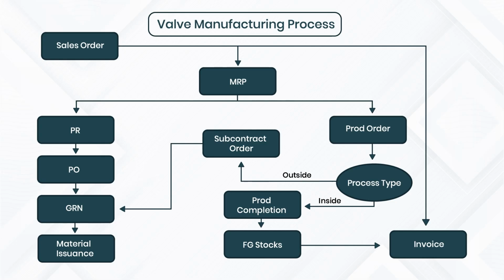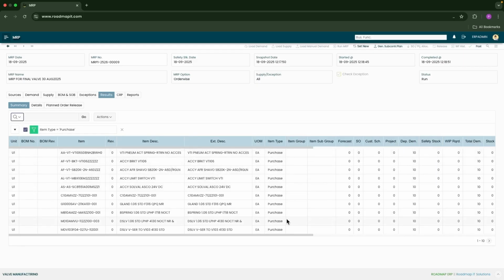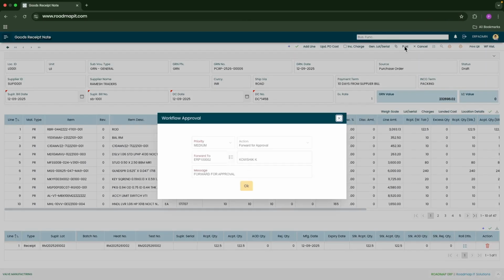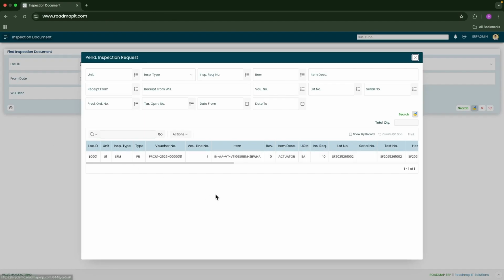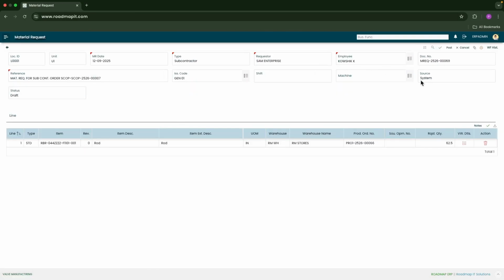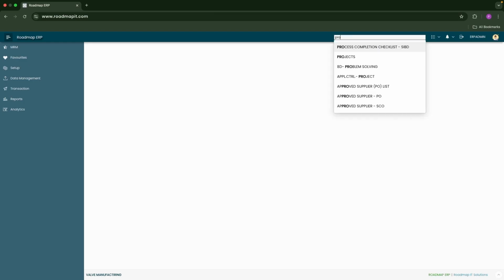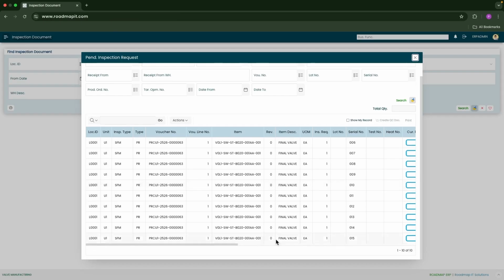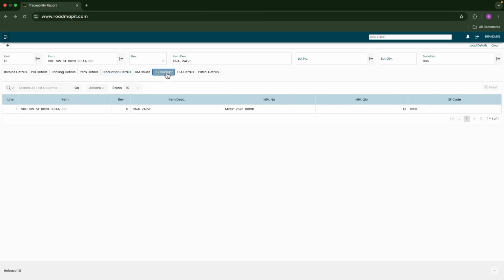ERP Software for Valve Manufacturing Industry | Ready-to-Fit Solution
Discover how Roadmap ERP simplifies operations for valve manufacturers — from order management and production planning to quality control and dispatch.
Watch this playlist to see real-time demos, key features, and client success stories designed specifically for the valve manufacturing industry.

⚙️ Highlights:
• End-to-end production tracking
• Automated costing & inventory control
• Quality, maintenance & delivery management
• Industry-proven, ready-to-fit ERP modules
Streamline your manufacturing with Roadmap ERP — built for efficiency, accuracy, and growth!